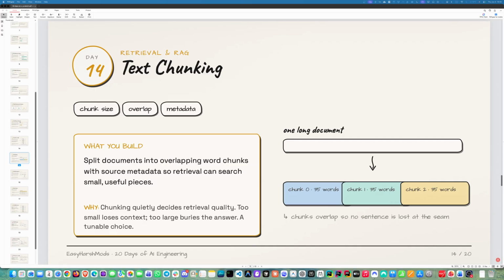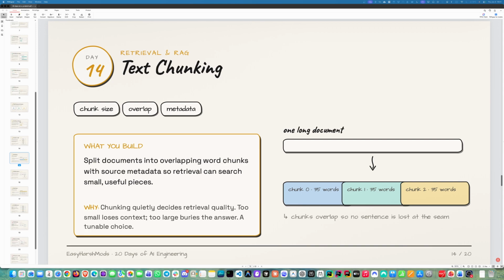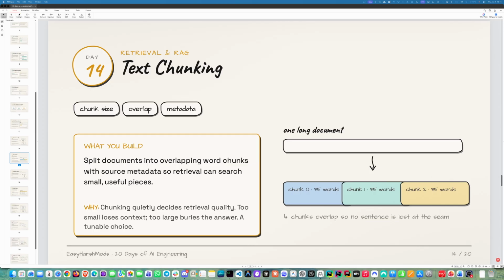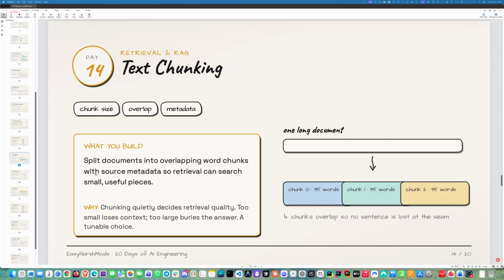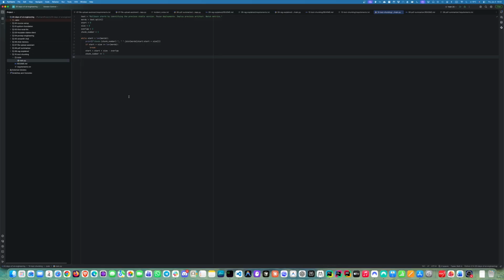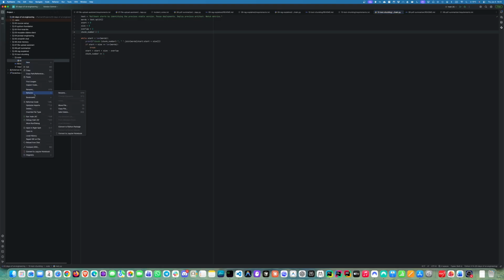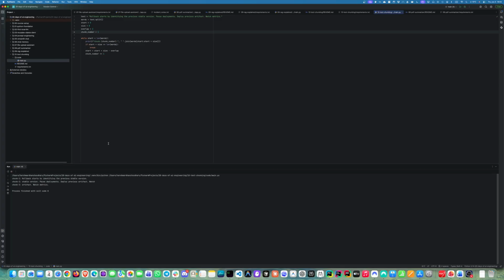10 Text Chunking Explained with Python for RAG Applications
In this video, we focus on text chunking.

Chunking means splitting a large document into smaller pieces that can be searched and passed to a model. This is a key part of RAG systems.

We build a simple chunking function in Python and discuss why chunk size and overlap matter.

What you will learn:

Why documents need to be split into chunks
What chunk size means
What chunk overlap means
Why chunking affects RAG quality
How to implement simple chunking in Python